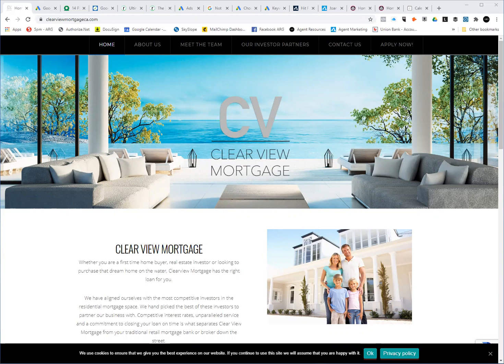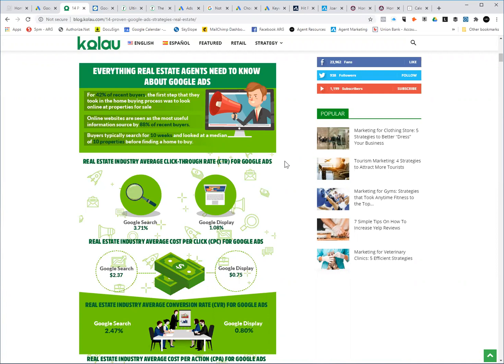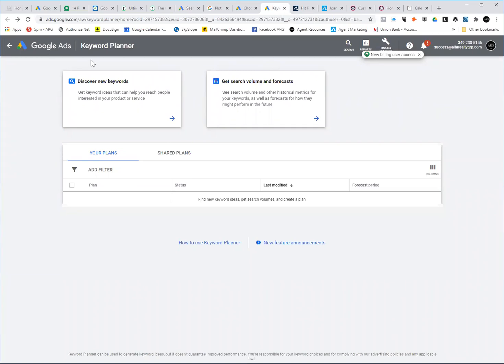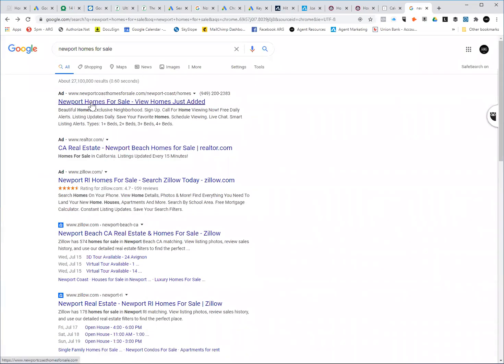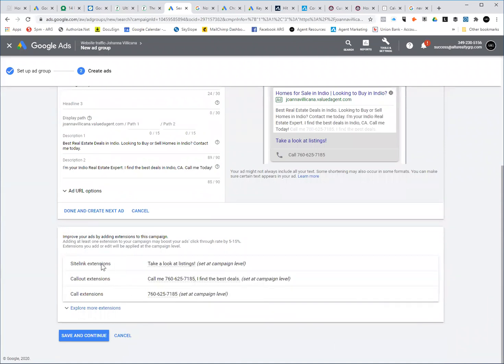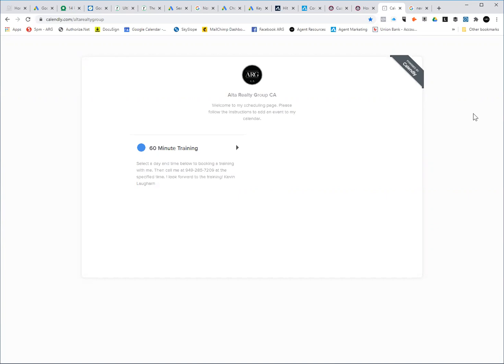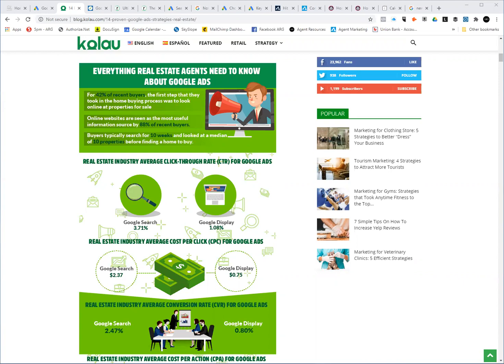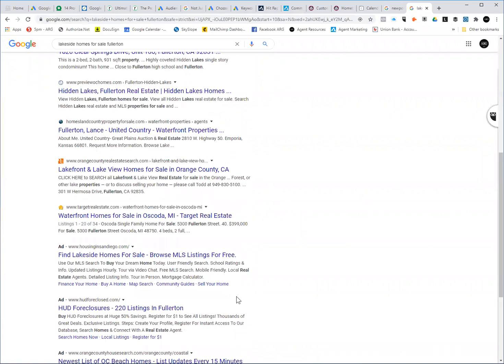How to Make Real Estate Ads on Google | ARG Realtor Training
This week we'll discuss step by step how to make effective Real Estate Ads on Google. This is a much different platform than Facebook and requires a much different approach. We will dive in deep and show you what to do!

Alta Realty Group CA, Inc.

BRE# 02025297